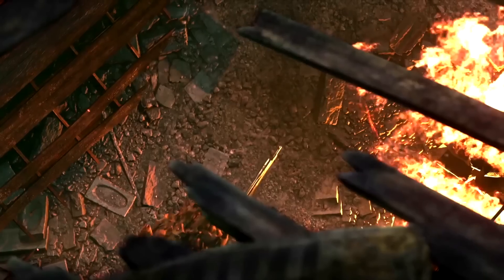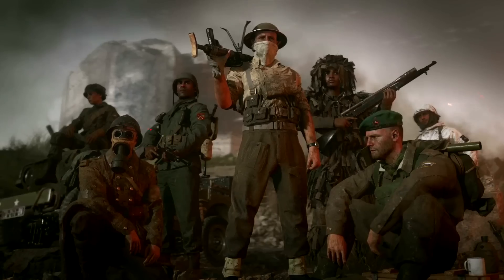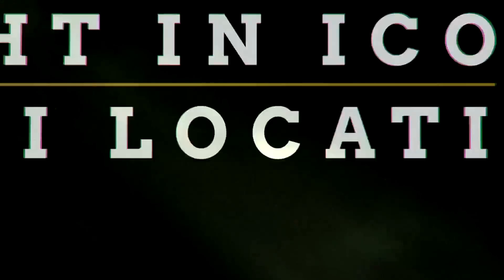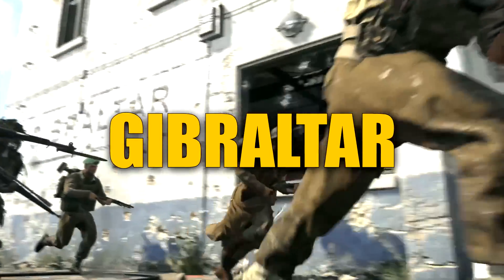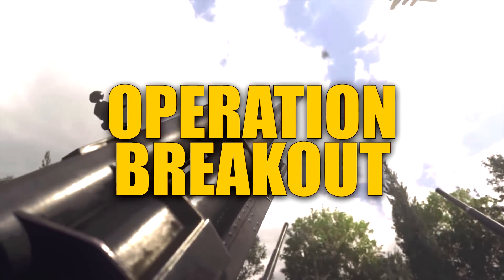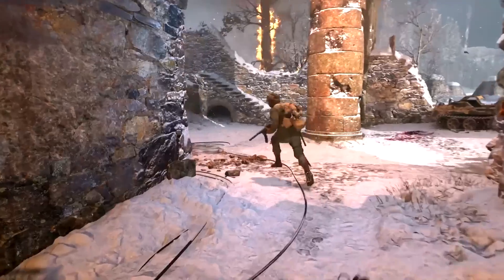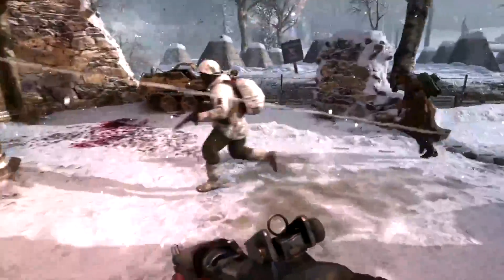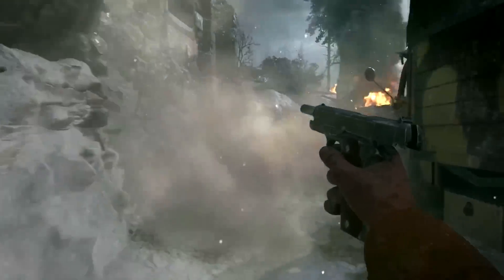Sledgehammer Games REMOVED Headquarters from the WWII Beta! (COD WWII Private Beta Features)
Sledgehammer Games suspiciously removed Headquarters from the COD WWII Private Beta, while also giving us more details on what features will actually be available.